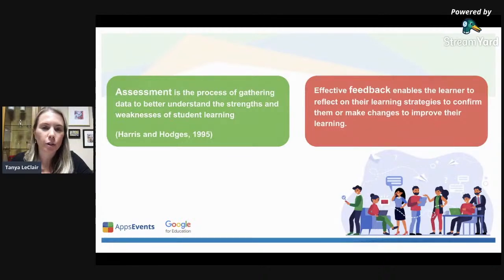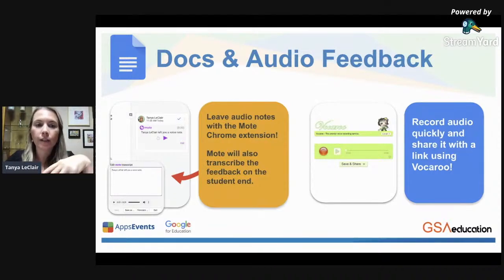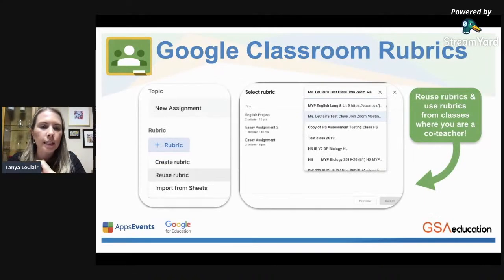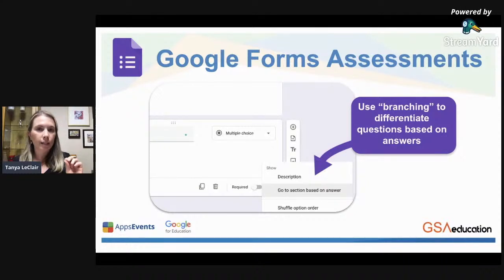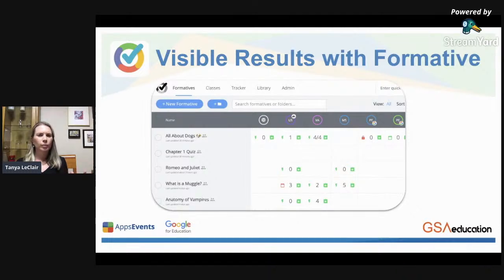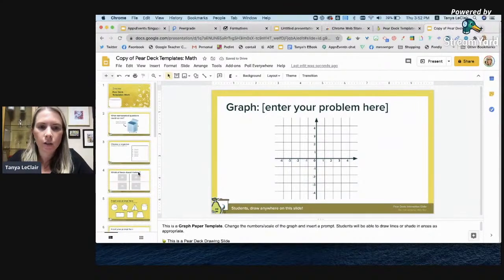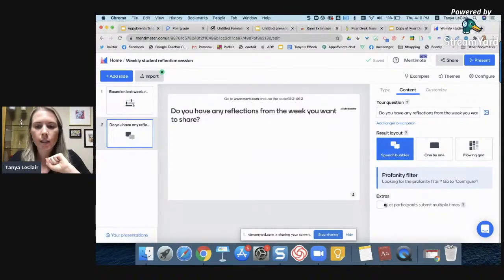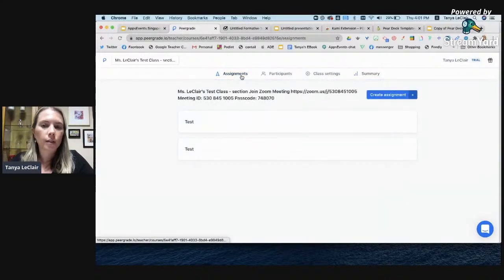Feedback & Assessment for Blended Learning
Digital Feedback & Assessment with Google Classroom and quick formative tasks in Slides (interactive slides)/Forms
Featuring some add-ons in Docs for different modes of digital assessment.